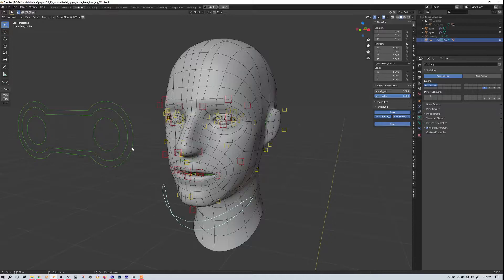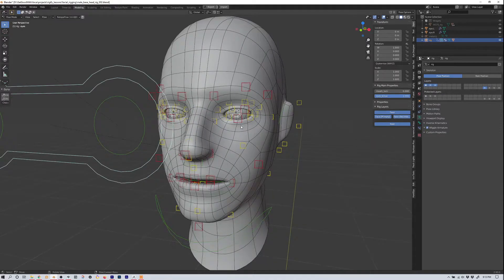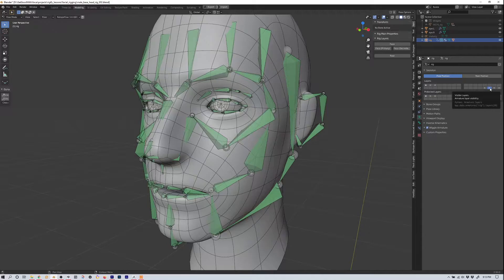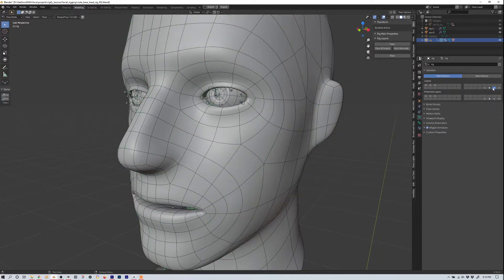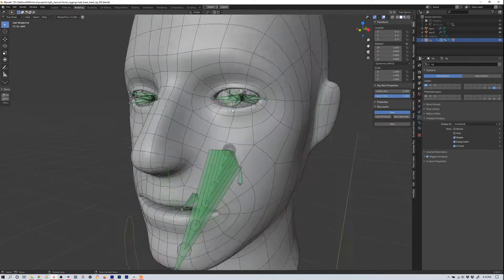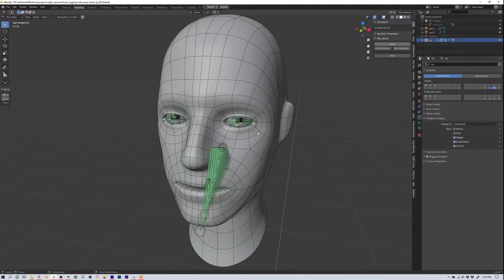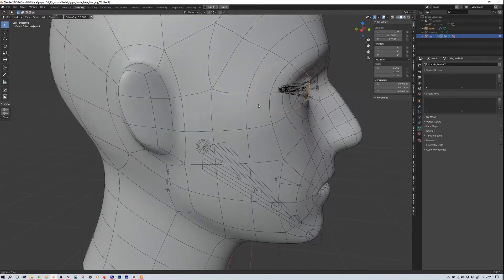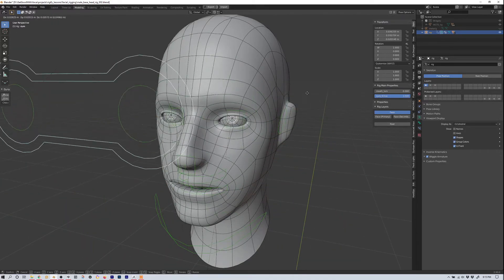Quick Tip: Rigging Eyes in Blender with Rigify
Rigging eyes using Rigify is not very intuitive. You have to search for the bones to parent them to and they are initially hidden. In this quick tip I will show you where to find those bones and how to bind your model's eyes to them.